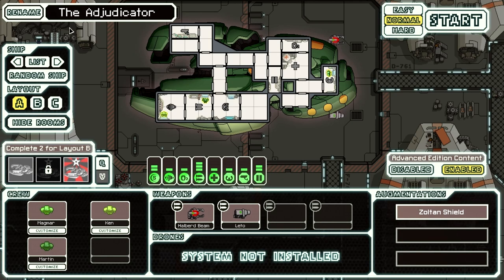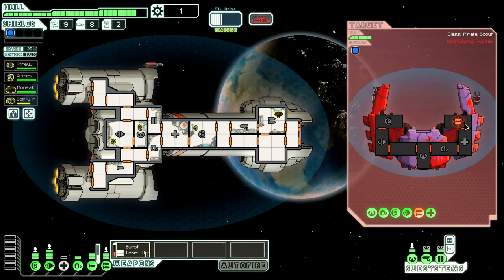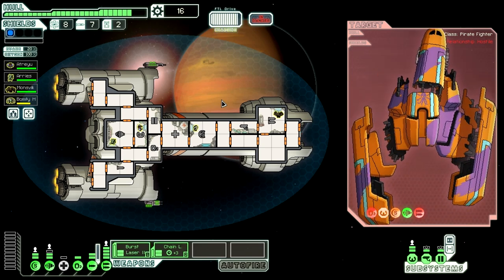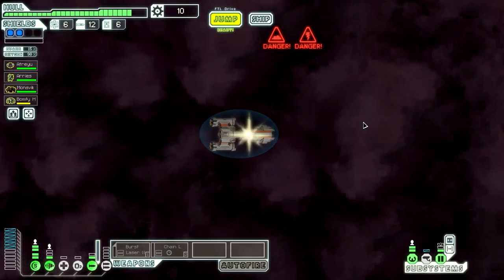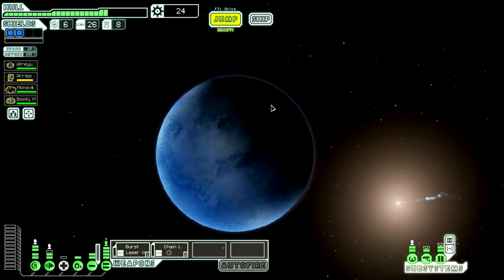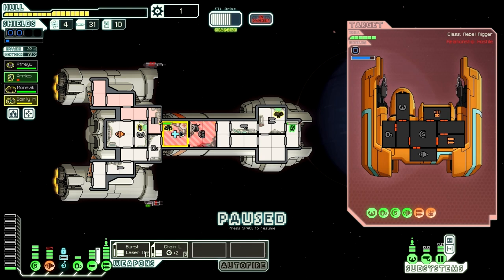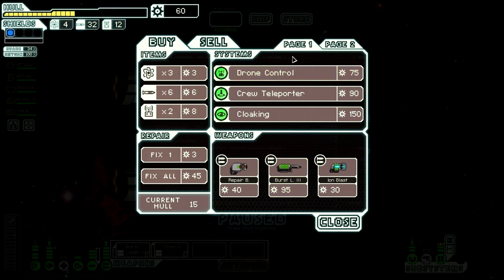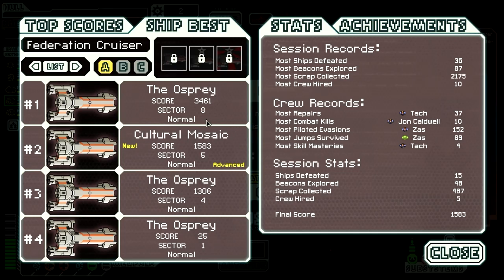Let's Play: FTL Advanced Edition! [Episode 5]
No wisecracks about the shape of my ship, hear me?